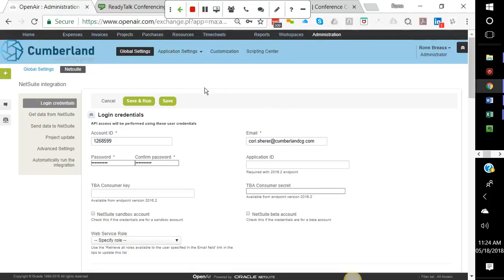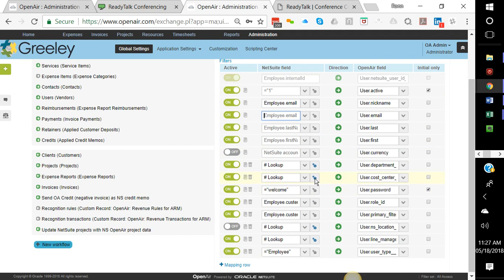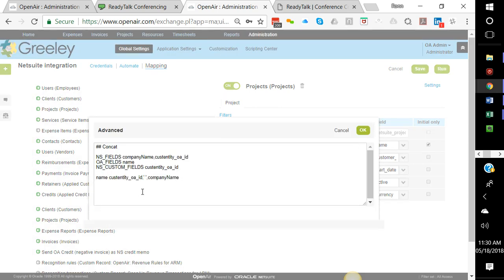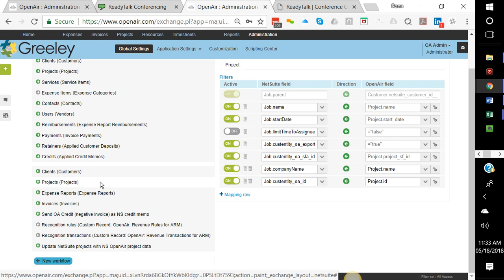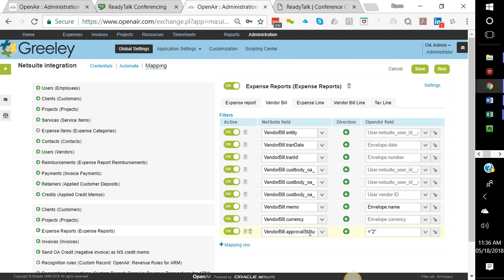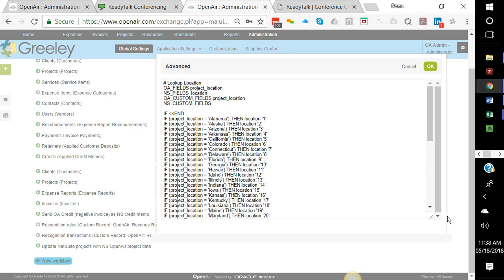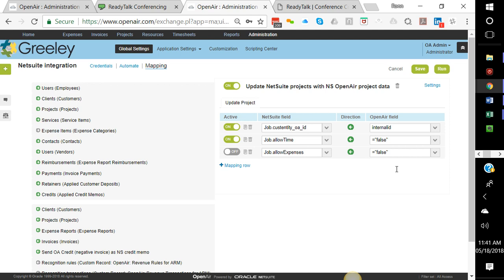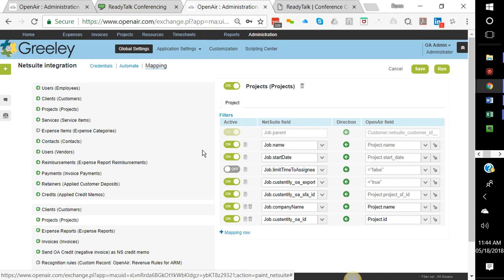Project Budget Management, Earned Value Management, and Reports